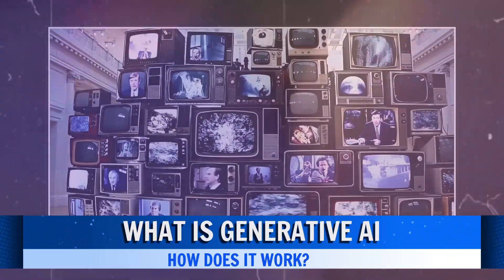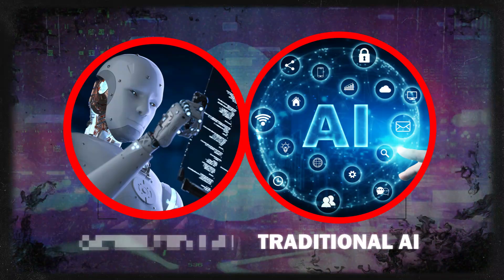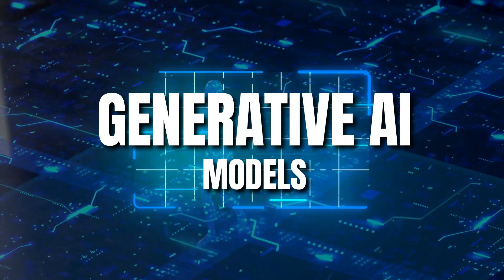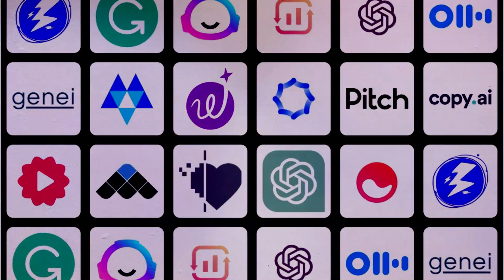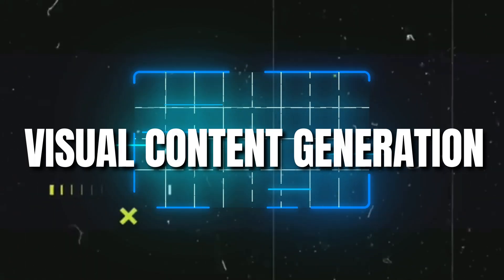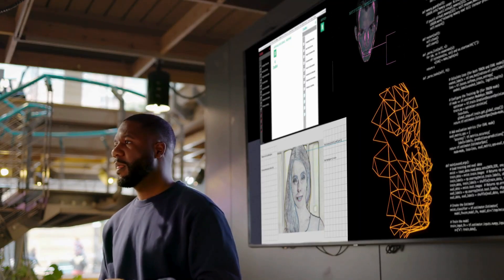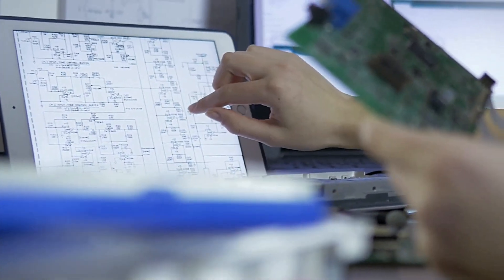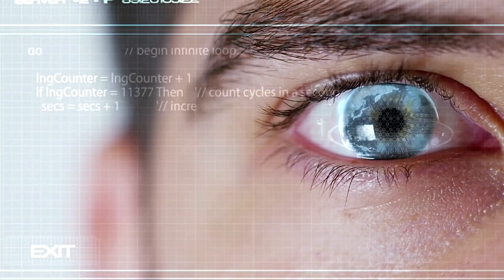WHAT IS GENERATIVE AI AND HOW DOES IT WORK?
AI tools can help create content, conduct target audience and market research, automate routine tasks, and handle certain types of customer interactions, saving you time and freeing you up to focus on business growth. AI marketing tools can use demographic and behavioral data to generate insights into your target customer base and personalize marketing messages based on customer preferences. AI tools can analyze customer reviews to help you address negative feedback or improve customer service by providing 24/7 support. AI tools can detect fraud, authenticate online payments, and help you reduce your vulnerability to cyberattacks, protecting your business data and increasing customer confidence. AI-powered tools can support a diverse set of ecommerce business functions—from optimizing prices to editing video content. Here’s an overview of 10 popular AI tools to grow ecommerce business.

AI tools for e-commerce, best AI tools for business, e-commerce automation tools, AI for online business, grow e-commerce with AI, AI for small business owners, AI-driven sales tools, e-commerce tools 2024, AI tools for website optimization, marketing AI tools for e-commerce, AI tools for Shopify
AI for customer service, predictive analytics for e-commerce, personalization AI tools. AI tools for online sales, e-commerce marketing automation, top AI tools 2024, AI tools for product recommendations, AI-powered e-commerce software, AI for inventory management